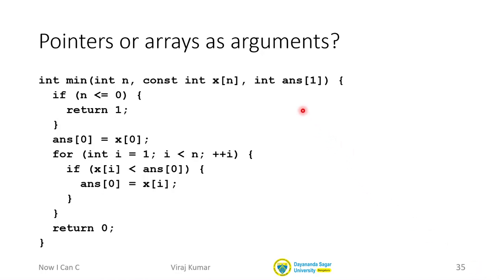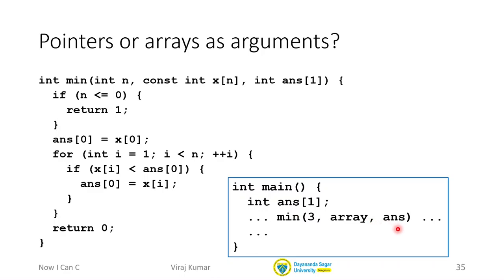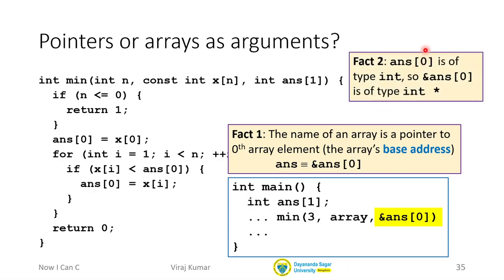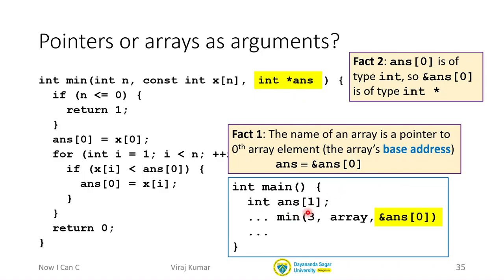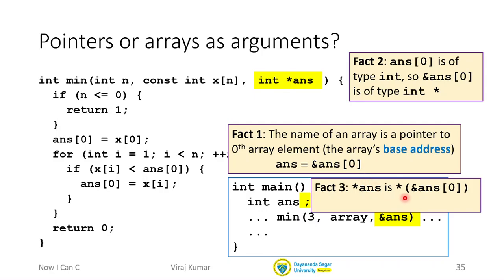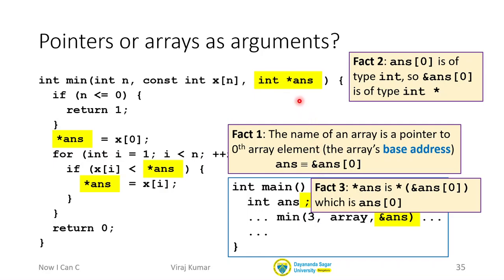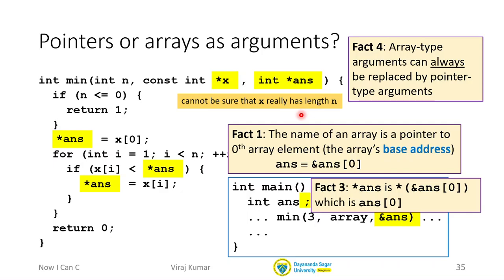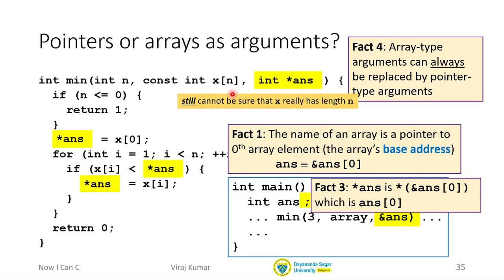33 Two styles of array arguments